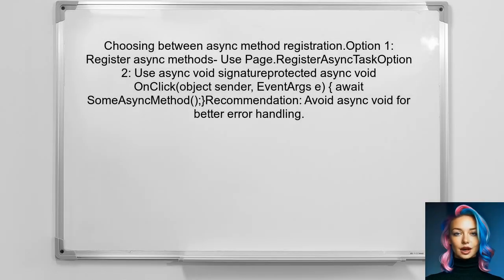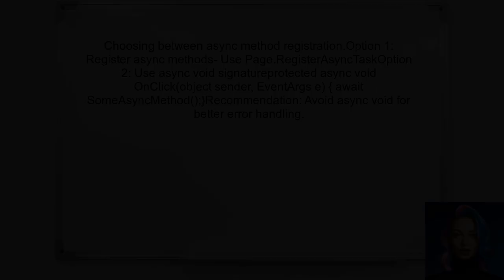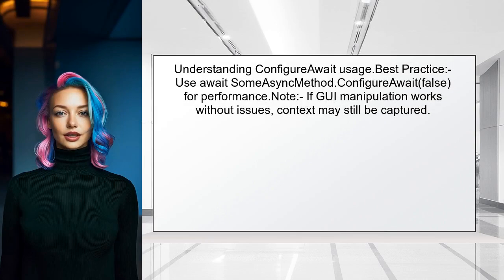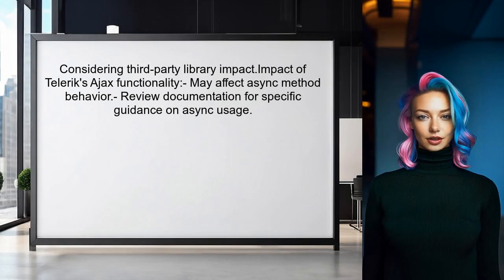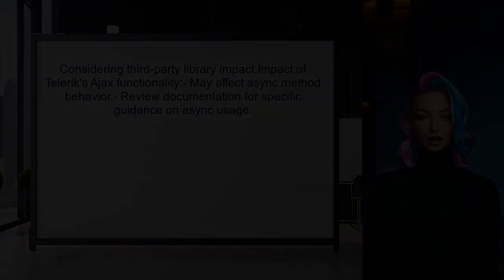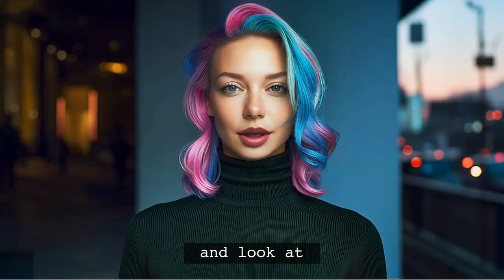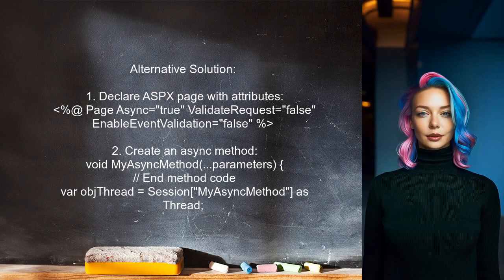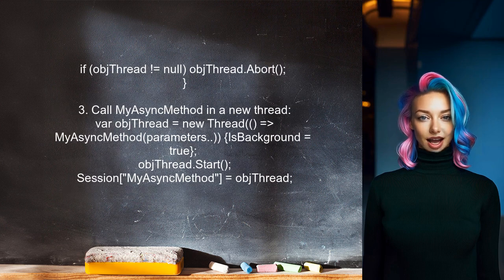ASP.NET Webforms Async/Await: Common Challenges and Solutions Explained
In this video, we dive into the world of ASP.NET Webforms and explore the powerful async/await pattern. While asynchronous programming can significantly enhance the performance of your web applications, it also comes with its own set of challenges. Join us as we identify common pitfalls developers face when implementing async/await in Webforms and provide practical solutions to help you navigate these complexities with ease. Whether you're a seasoned developer or just starting out, this guide will equip you with the knowledge to optimize your applications effectively.

Today's Topic: ASP.NET Webforms Async/Await: Common Challenges and Solutions Explained

Related to: asp.net, webforms, async, await, commonchallenges, solutions, explained, asp.netwebforms, async/await, programming, softwaredevelopment, webdevelopment, c#, #.net,